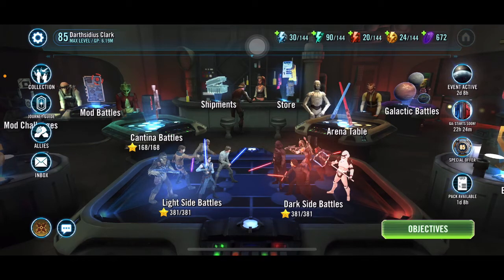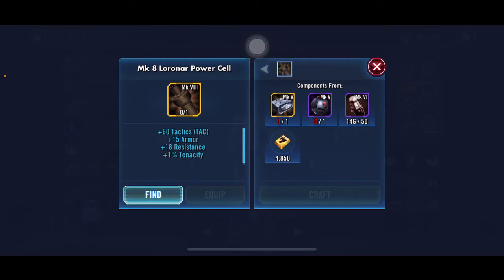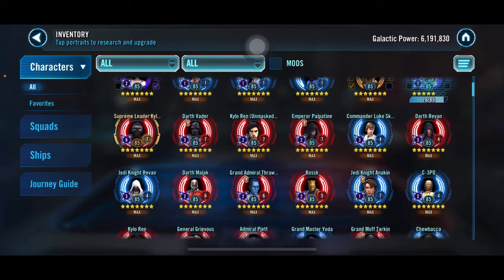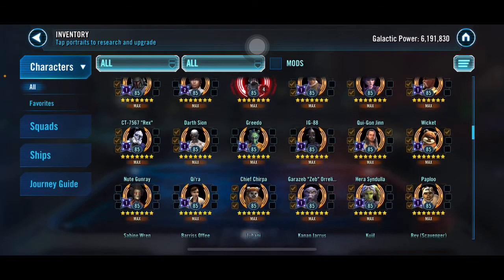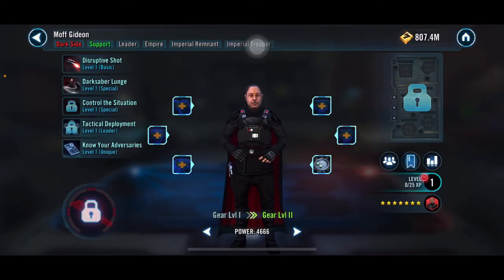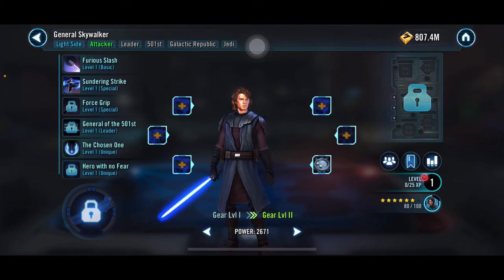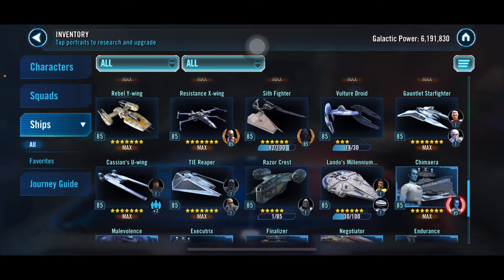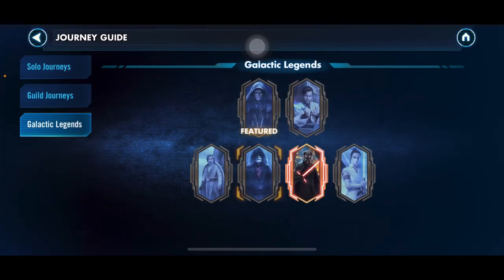January 2022 State of MY Galaxy | Darthsidius Clark | Star Wars Galaxy of Heroes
This months vid is pretty short! Seems like not much happened, although a lot kind of did. I have a BUNCH of characters sitting around recently reliced, waiting to be promoted further. And malevolence got to 7 stars!